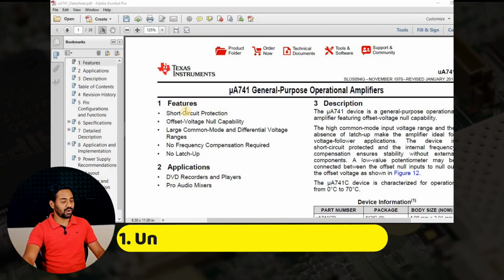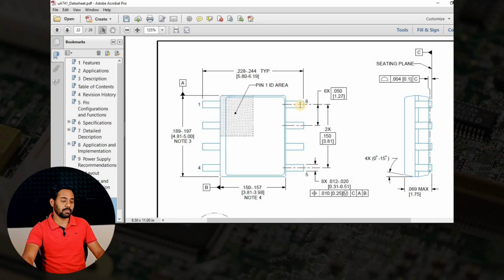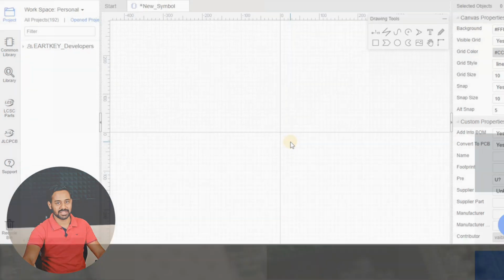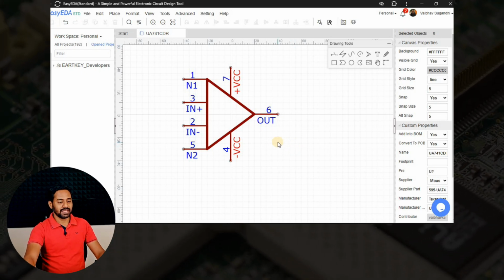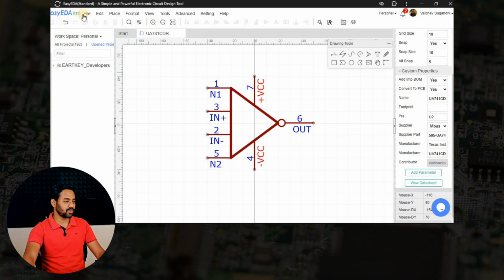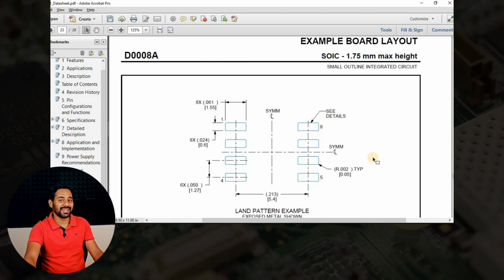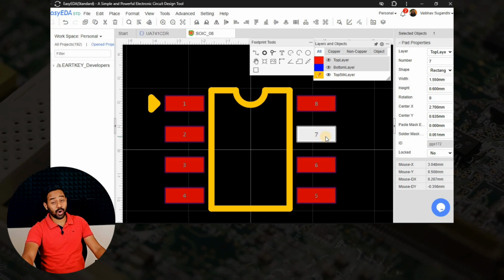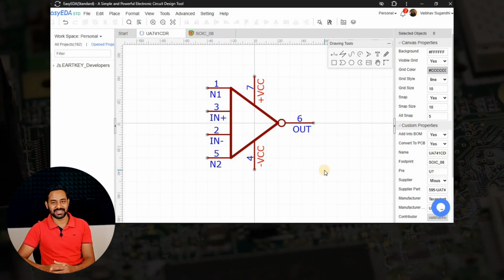UA741 symbol & footprint design using EasyEDA E11 | Er. Vaibhav Sugandhi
Operational amplifiers are the most commonly used ICs in analog design engineering. The audio systems and most of the analog devices uses UA741 as a fundamental component in there design work. This video is focused on how to design UA7411 schematic symbol and PCB footprint using EasyEDA tool.